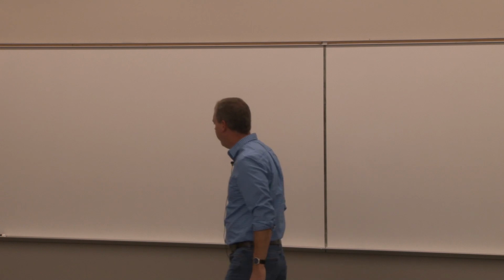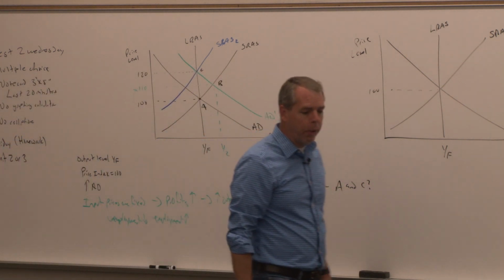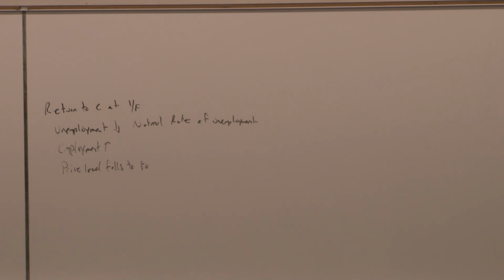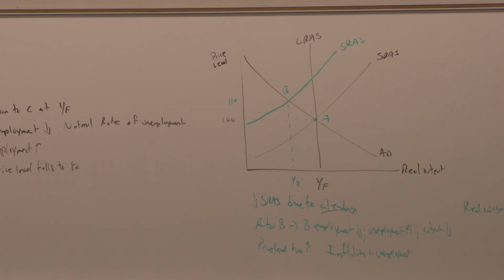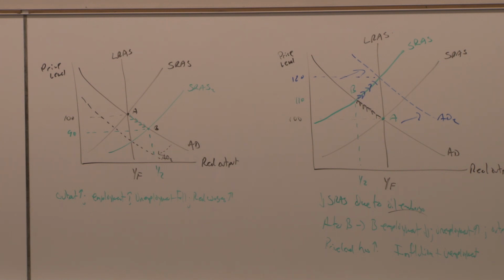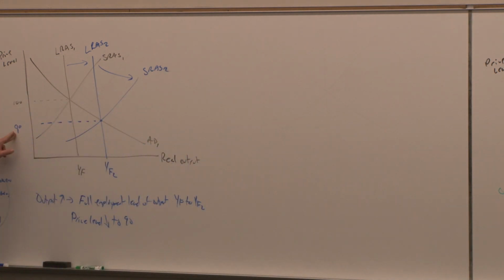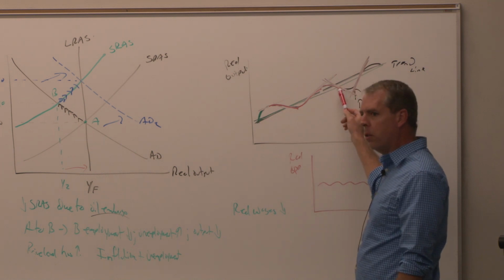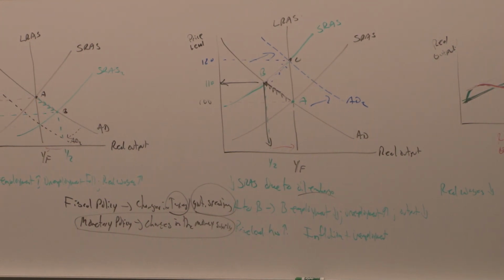Eco 155: Principles of Macroeconomics Class 26